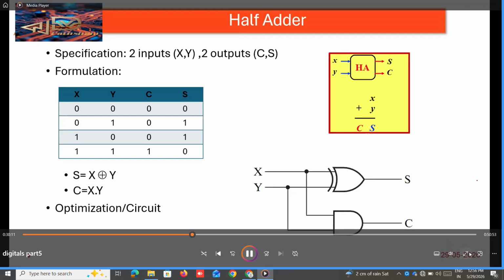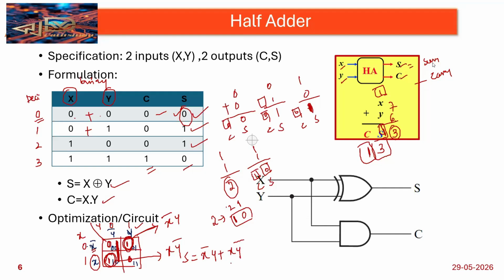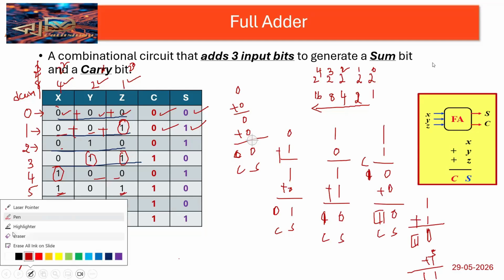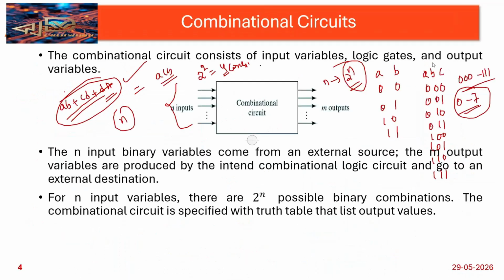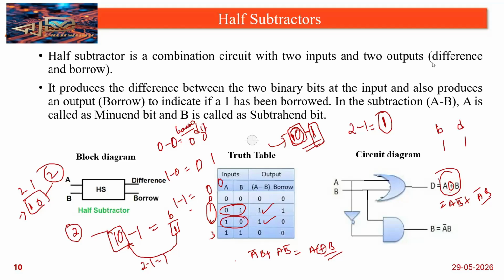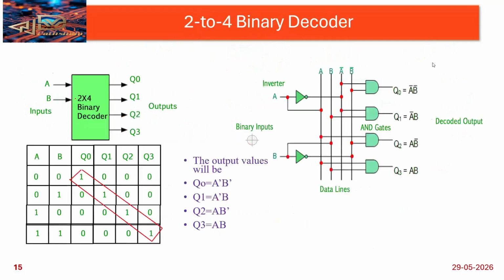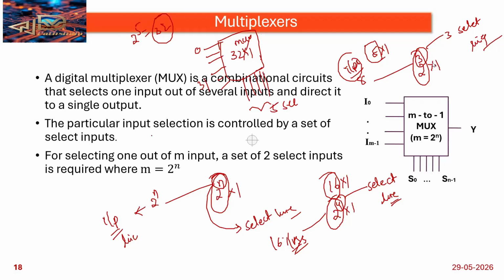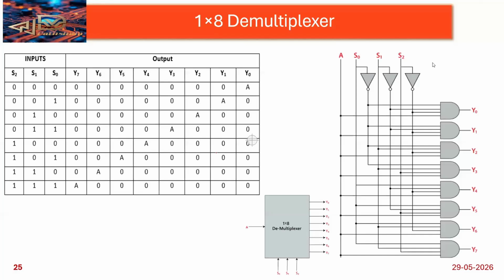digitals part4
A Combinational Logic Circuit is a digital circuit whose output depends only on the present combination of input values and not on any previous inputs or stored data. These circuits are built using basic logic gates such as AND, OR, NOT, NAND, NOR, XOR, and XNOR, and they do not contain memory elements like flip-flops or latches. The design process involves deriving Boolean expressions from truth tables and implementing them using logic gates to perform specific functions. Common examples of combinational circuits include adders, subtractors, multiplexers (MUX), demultiplexers (DEMUX), encoders, decoders, comparators, code converters, and arithmetic logic units (ALUs). Combinational circuits form the foundation of digital system design because they perform arithmetic operations, data routing, code conversion, and decision-making tasks in processors, communication systems, embedded devices, FPGA designs, and ASIC implementations. Their behavior can be analyzed and optimized using Boolean algebra, Karnaugh Maps (K-Maps), and logic minimization techniques to reduce hardware complexity, power consumption, cost, and propagation delay while improving overall system performance and reliability.